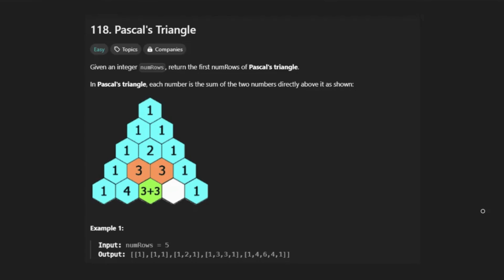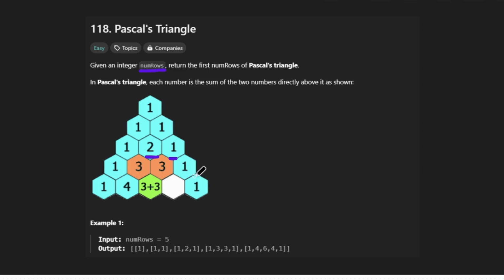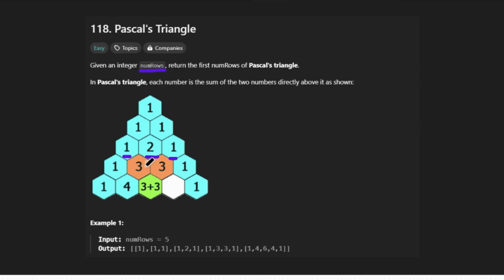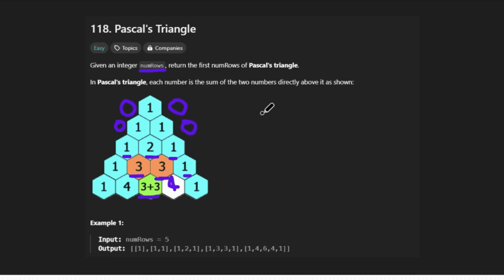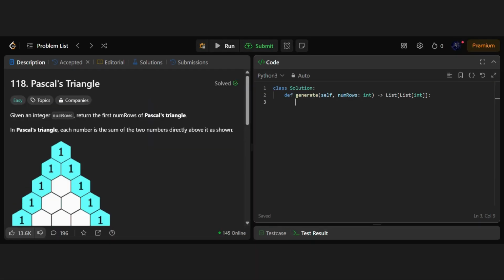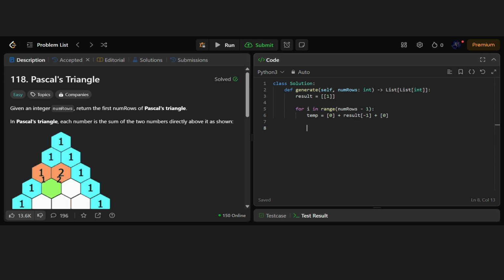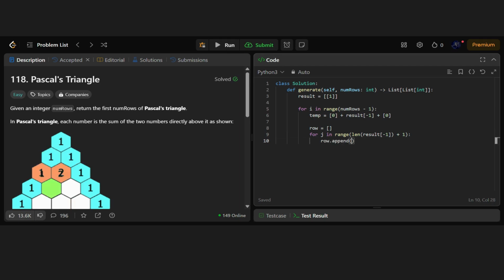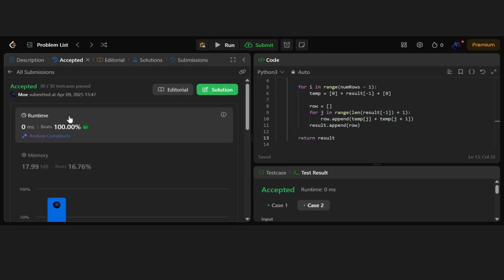Pascal's Triangle - Leetcode 118 - Python